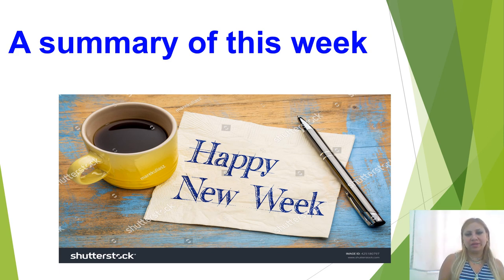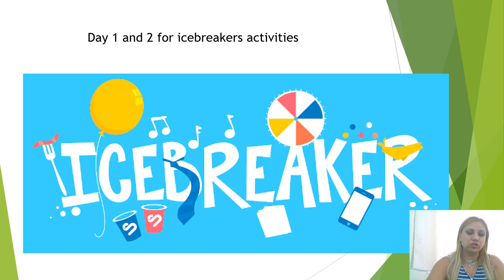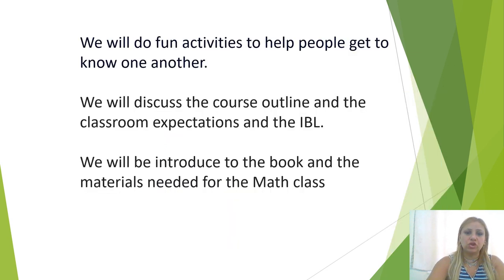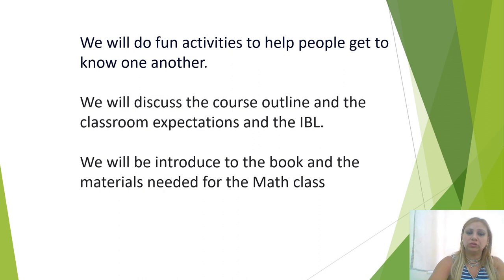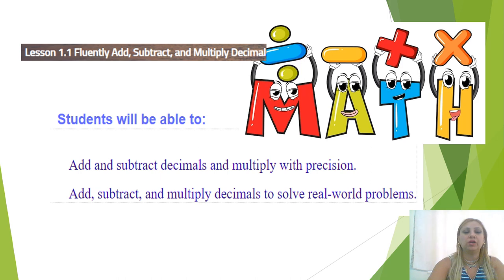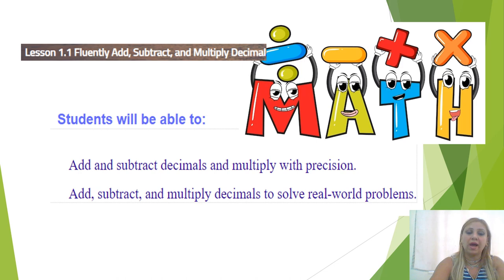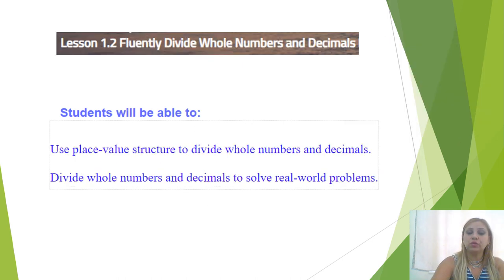Math - Week 1 - Grade 6 - By Ms. Lama Hanbali